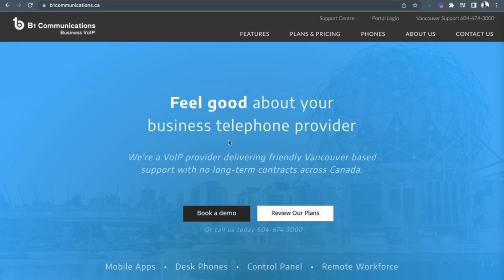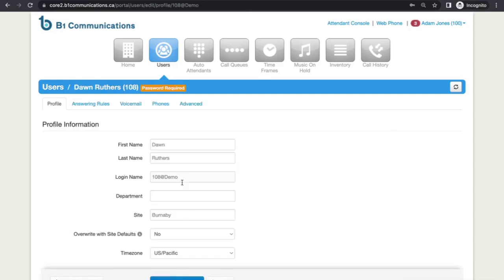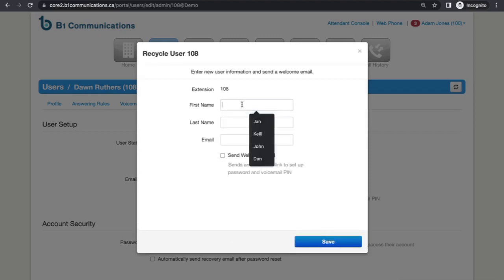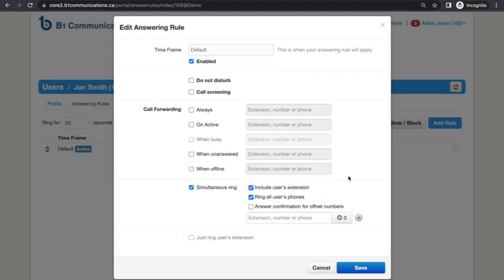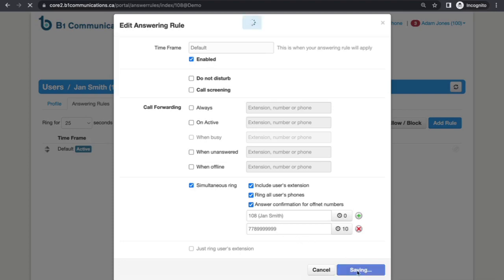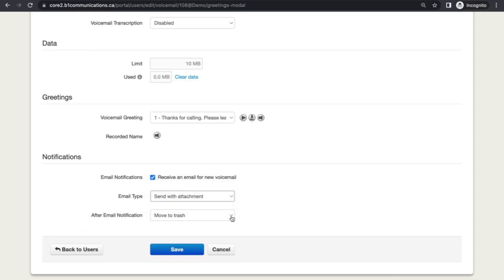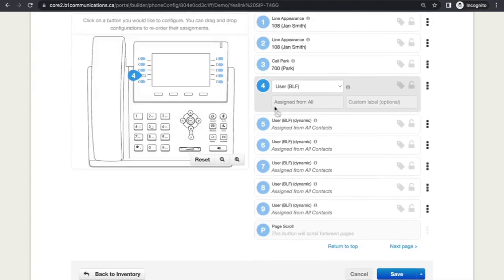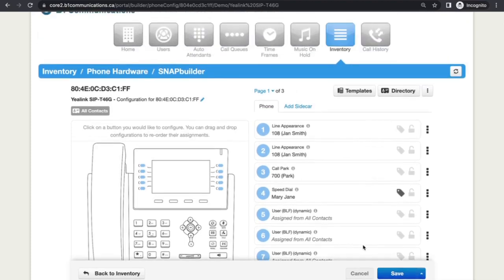Office Manager | Getting Started + User Management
Introducing our training academy video series. This video showcases user management for office managers.